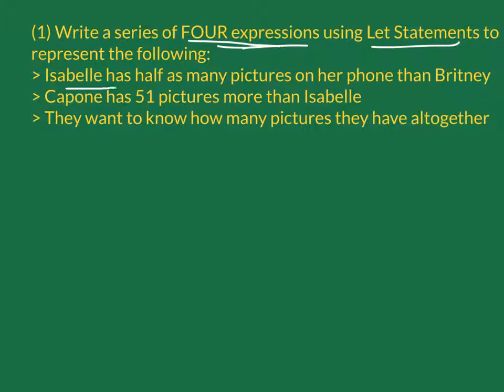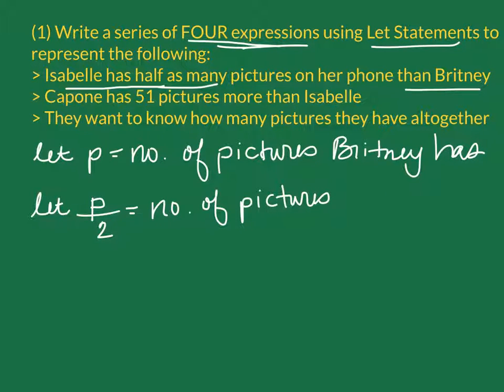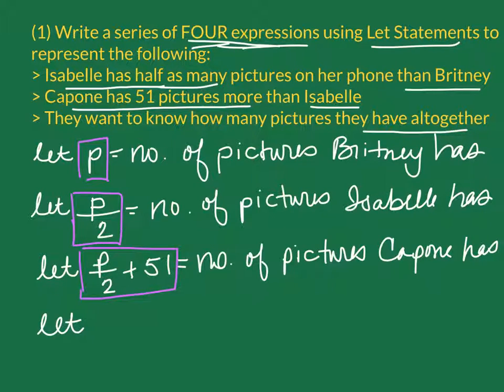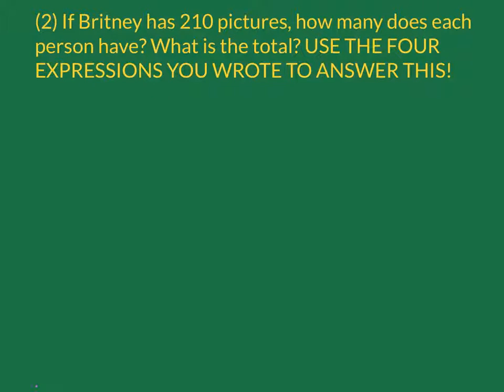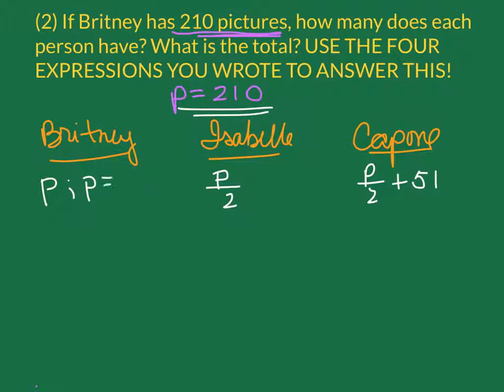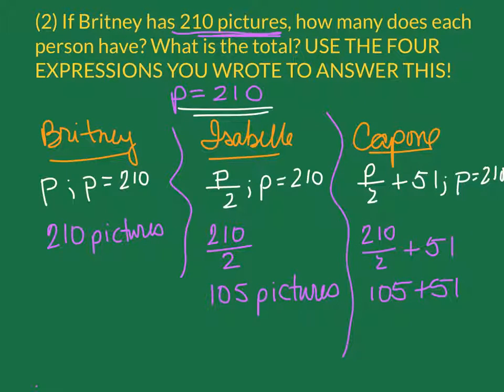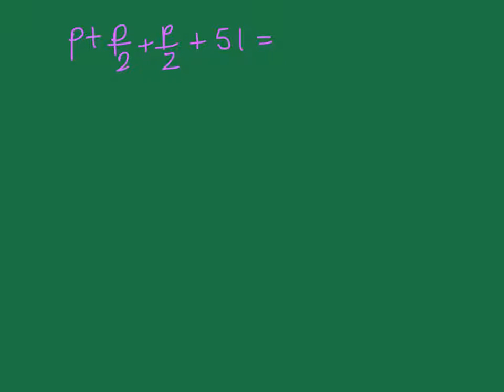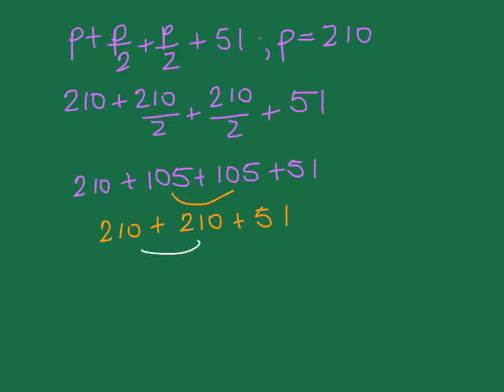Write Expressions and Substitute into the Variables